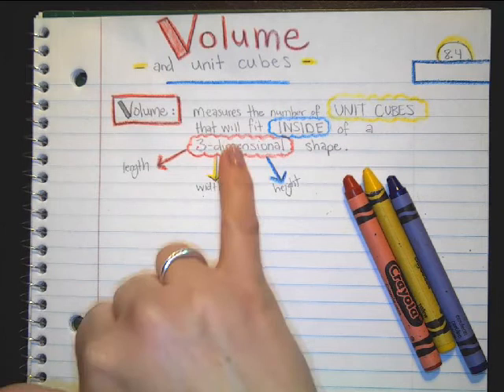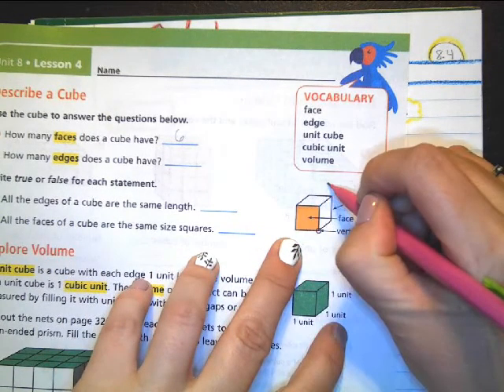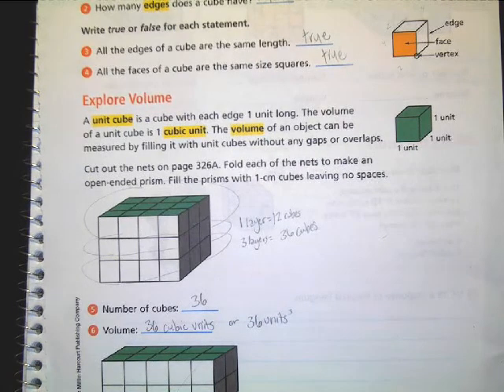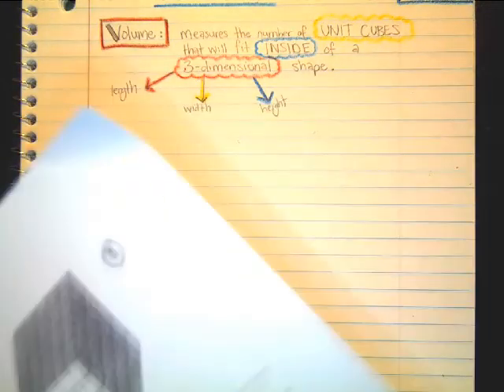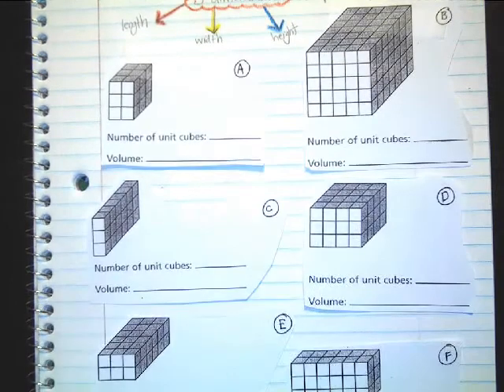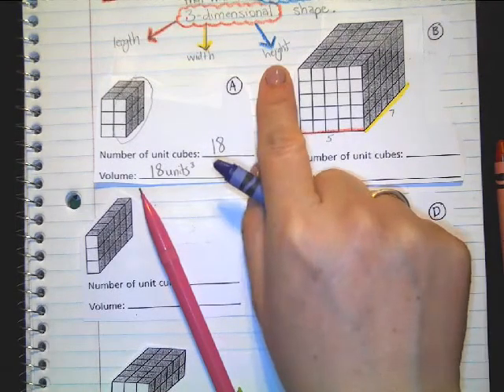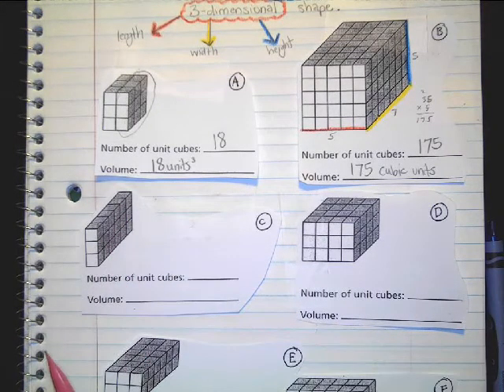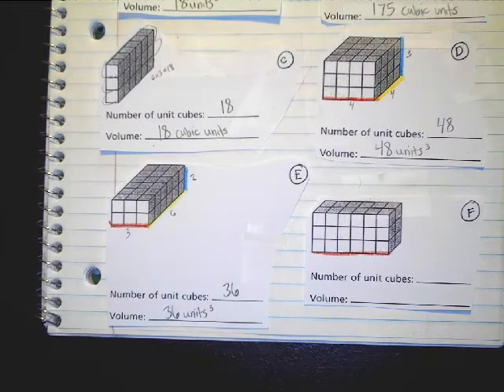Math Lesson 8.4 (video 1)